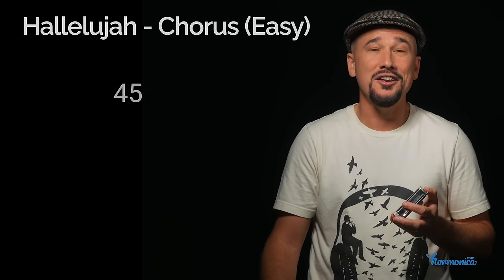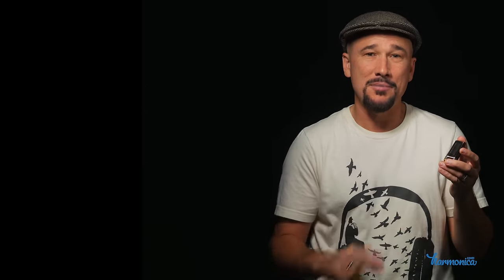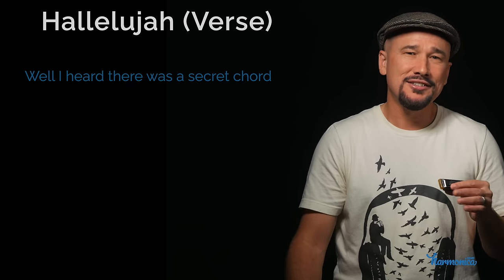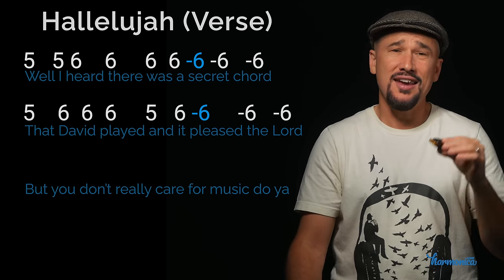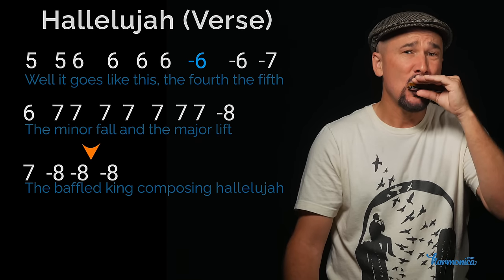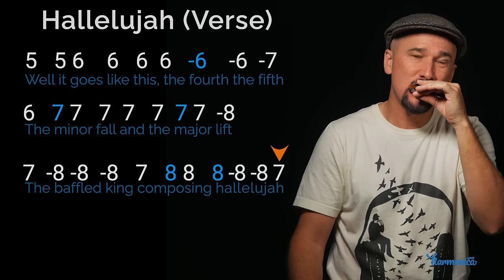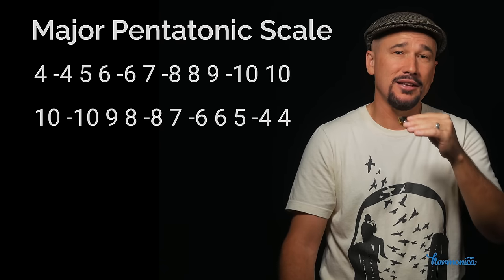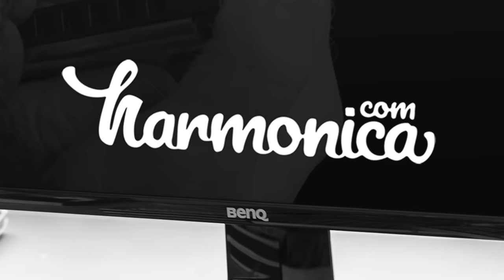How to Play Hallelujah on Harmonica (A Step-By-Step Guide)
This is a Harmonica cover of Hallelujah by Leonard Cohen, based off of Jeff Buckley’s arrangement. For this harmonica lesson we’re gonna play it in the common key of C, on our trusty C harmonicas, in 1st position. Here’s the harmonica tabs in C for Hallelujah:

Well I heard there was a secret chord
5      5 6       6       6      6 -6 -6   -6
That David played and it pleased the Lord
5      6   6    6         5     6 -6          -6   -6
But you don’t really care for music do ya
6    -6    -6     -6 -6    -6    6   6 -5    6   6
Well it goes like this, the fourth the fifth
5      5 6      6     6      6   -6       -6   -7
The minor fall and the major lift
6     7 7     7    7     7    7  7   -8
The baffled king composing hallelujah
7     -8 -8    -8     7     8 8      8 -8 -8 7

Hallelujah
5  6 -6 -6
Hallelujah
-6  6 5 5
Hallelujah
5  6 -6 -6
Hallelu-u-u-u-jah
-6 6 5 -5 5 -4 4
You can hear me playing it like this here.

Interestingly, when the Canadian singer Leonard Cohen first released Hallelujah in 1984, it didn’t achieve commercial success. Rather it was John Cale’s 1991 cover that began to bring popularity to the song.

Cale’s cover inspired the young singer Jeff Buckley to record it in 1994, which catapulted it into the limelight. John Cale’s cover also later appeared in the movie Shrek in 2001.
Since then, many artists have covered immensely popular versions of the song.

Fun fact: Cohen spent 5 years writing this song and is reported to have had between 80 and 180 verses for it. He recounts the end of the process, sitting in a hotel room with notebook paper everywhere, banging his head on the floor.